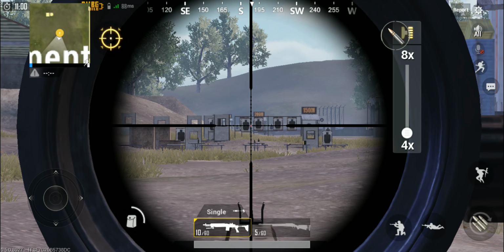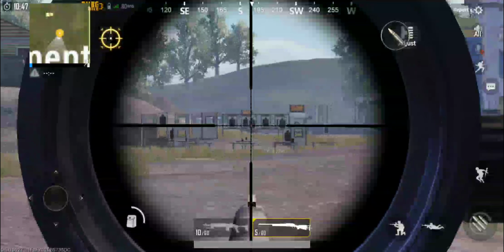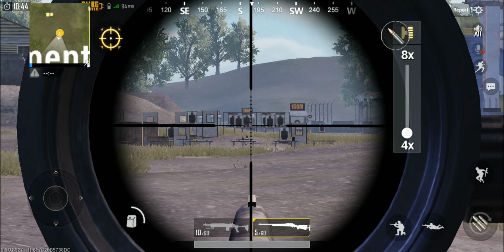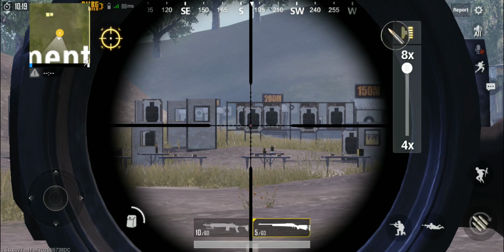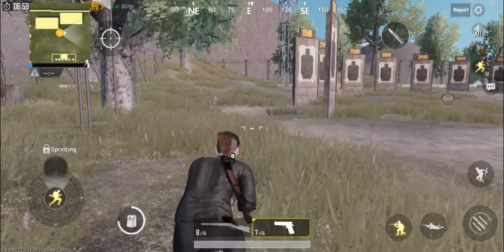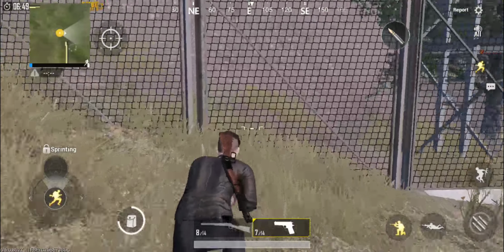PUBG Mobile Tips, Tricks, and Myths Episode 2 | Swimming Underwater = FASTER? | UZI Still Special!!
Welcome to the second episode of PUBG Mobile Tips, Tricks, and Myths  - In this series I plan to share tips and tricks on the game as well as test various myths that are out there, either confirming or busting them!

Have a myth you want to see tested, or a tip or trick you want to share? Be sure to leave it in the comments below!

Episode 2:
Is swimming underwater faster than swimming on the surface? - Not significantly in my test!

New 8X scope bug means adjusting magnification on one 8x  = that change occurring for all 8X scopes you have!

Micro Uzi and 7 other guns (8 total after 0.5.0) still allow you to crouch run without making noise